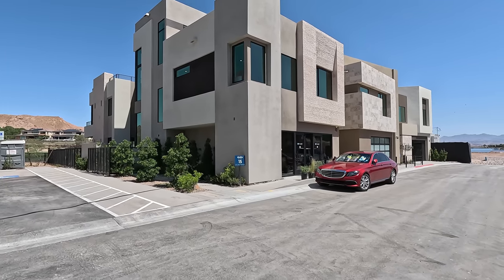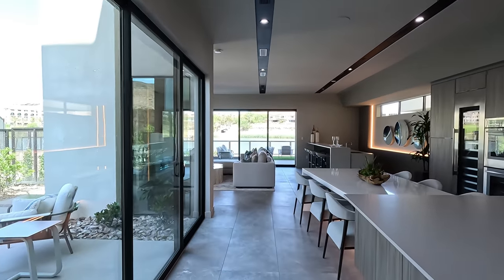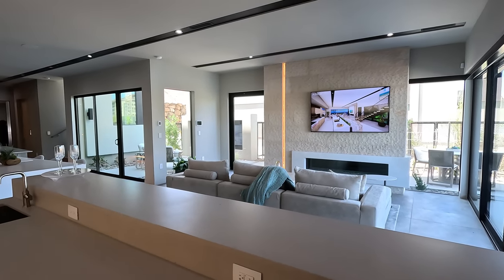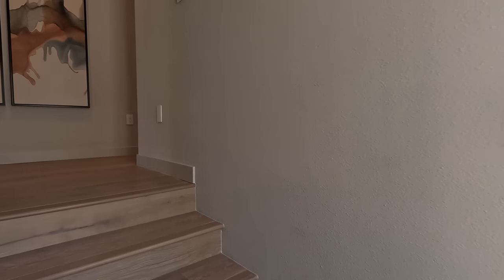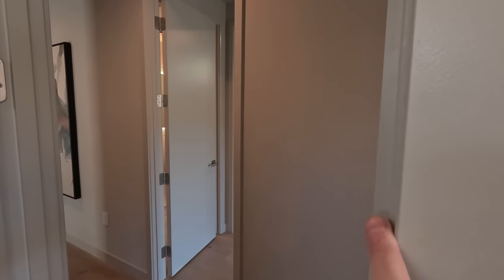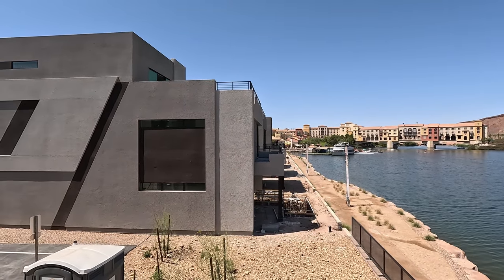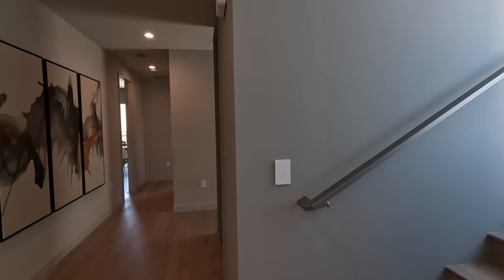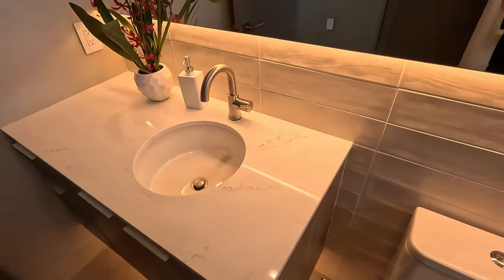Shoreline by Blue Heron at Lake Las Vegas | New Homes For Sale | Sky Decks + Lake Views $984k+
Welcome to Shoreline by Blue Heron located in Lake Las Vegas. Blue Heron’s exclusive Lake Las Vegas boutique community. Developed to blend convenience with elegance, these modern Homes offer resort-style living and feature gorgeous views of the lake and surrounding Mojave Desert. Every Home at Shoreline has easy access to shopping, dining, entertainment, and golf course amenities at SouthShore, as well as private walking trails with exclusive fitness stations. Experience lakeside living at the highest level at Shoreline. Shoreline is a one-of-a-kind community designed to promote connection and accentuate life. Capturing the essence of its environment, Homes at Shoreline feature scenic walking trails and elevated vantage points that bring the natural beauty of the lake and mountains to the forefront. This private gated community offers residents three original floor plans with a third-level option, and lock-and-leave convenience that adds peace to your experiences of Home.

Signature Real Estate Group | S.179477
6605 Grand Montecito Parkway Suite 150
Las Vegas, Nevada 89149